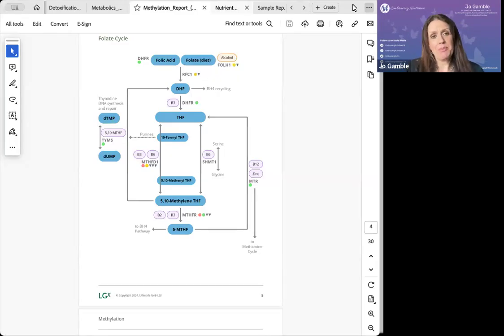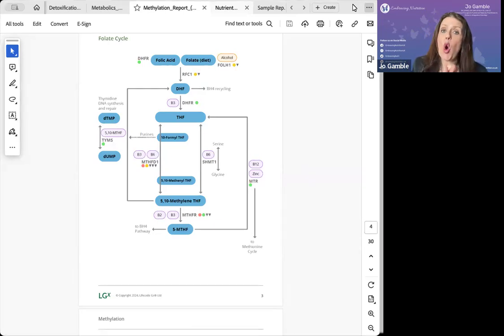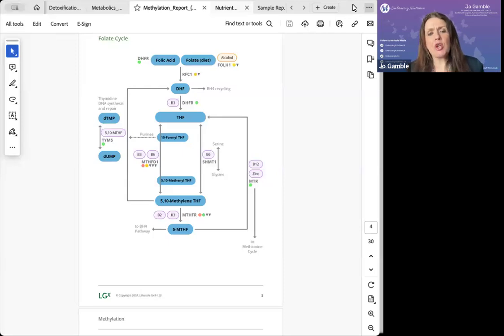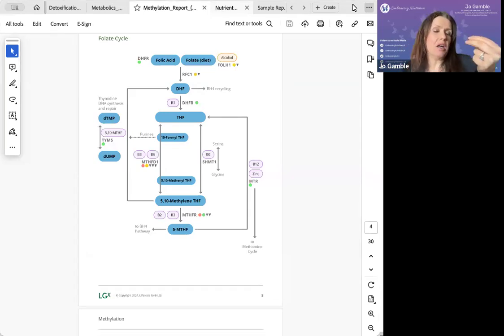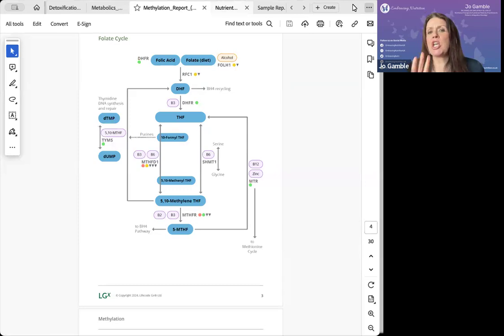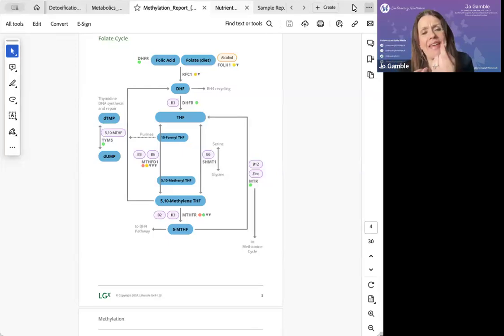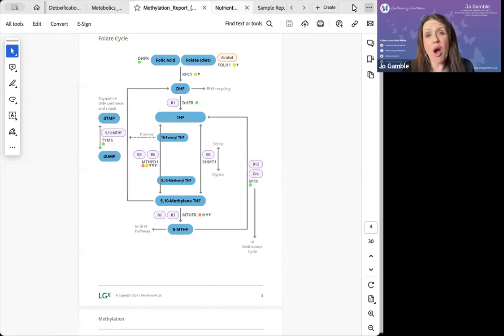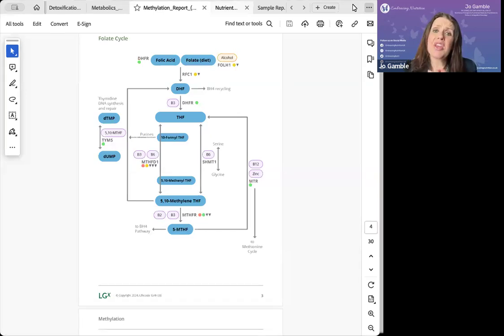What are Nutrigenomics? Can it help me?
Curious about Nutrigenomics? In this video, we'll explain what DNA testing is and how it can help you make personalized nutrition and lifestyle choices. Functional Medicine Practitioner Jo Gamble explains what Nutrigenomics is, how it can help you and where you can get a Nutrigenomics Report on a specific health issue. This is the start of a series of videos showing the various Nutrigenomic reports available and how they can identify areas for improved lifestyle and nutrition based on your DNA.